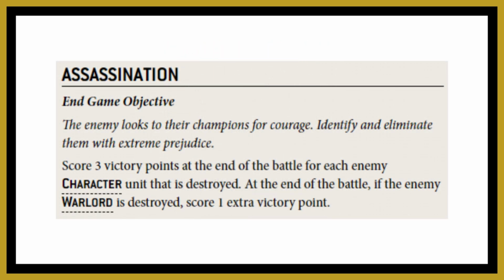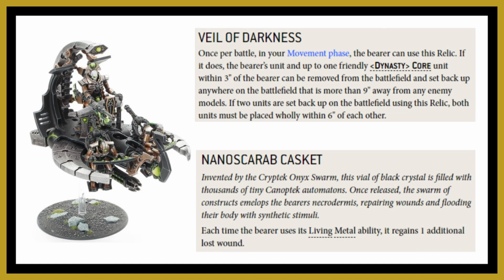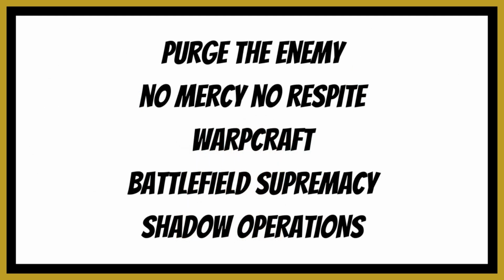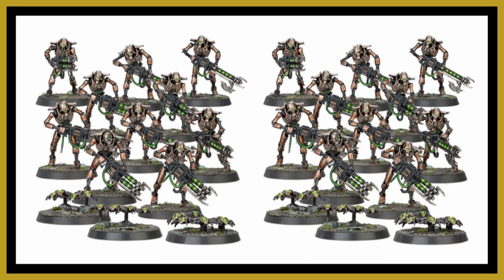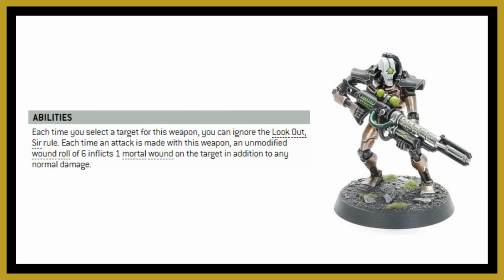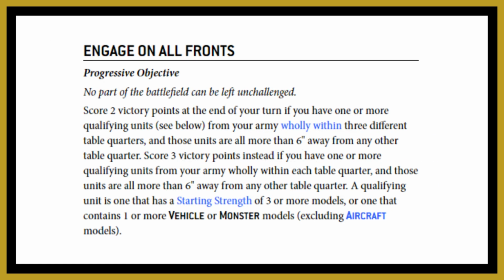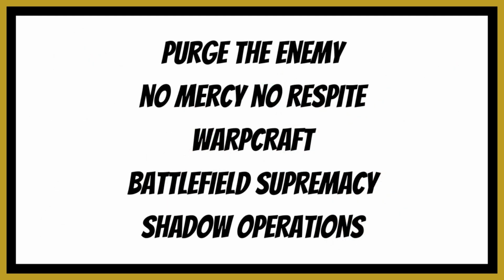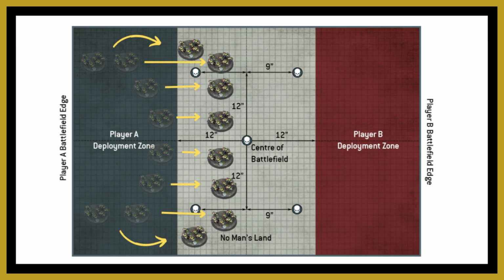How To DENY Secondary Objectives With Necrons - War Zone Nephilim - 9th Edition - Warhammer 40k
0:00 Introduction
0:30 The Magnet Baron
1:34 Purge The Enemy
5:07 No Mercy, No Respite
6:55 Warpcraft
8:37 Battlefield Supremacy
11:40 Shadow Operations